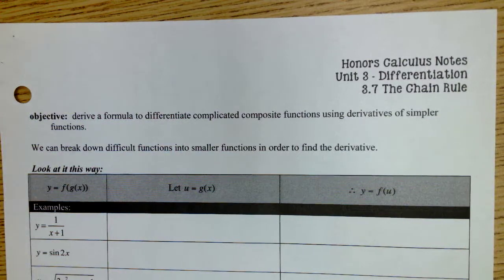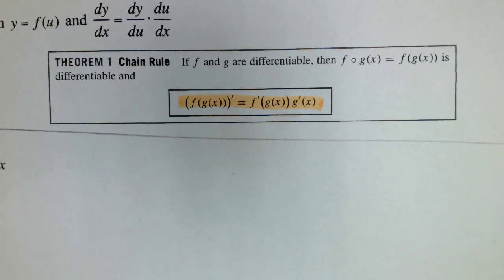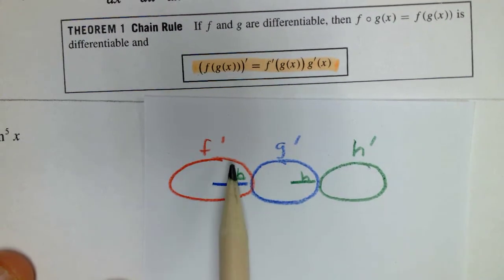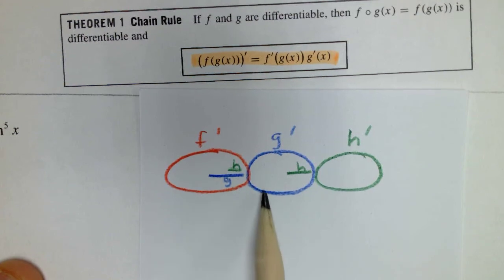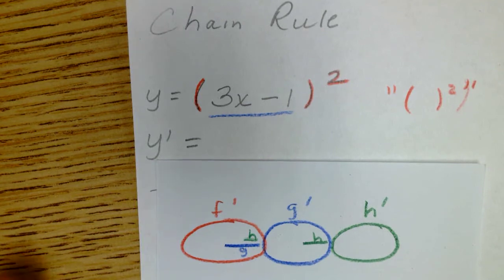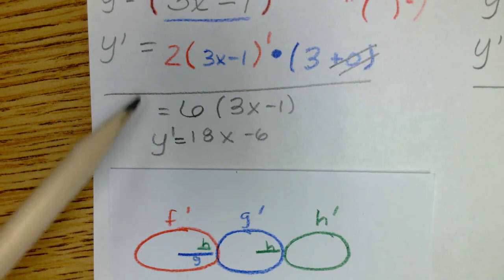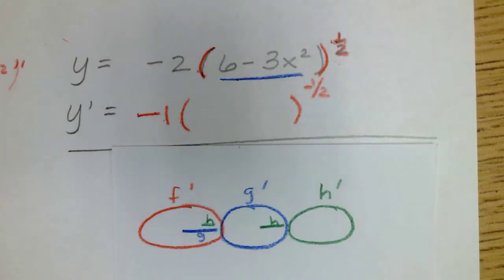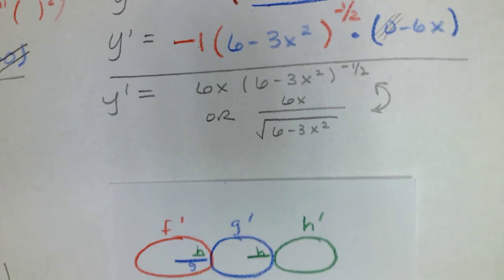U3 L7 Pt 1